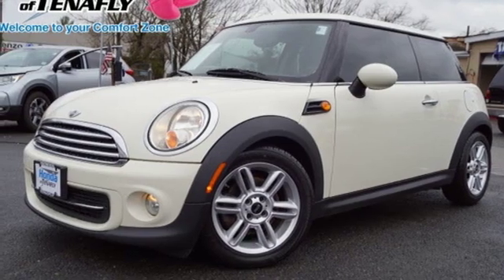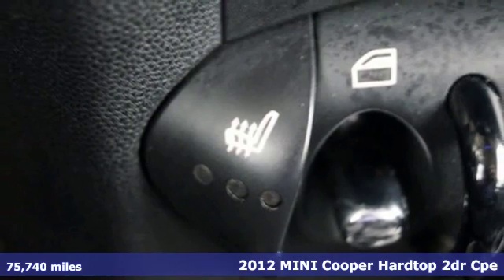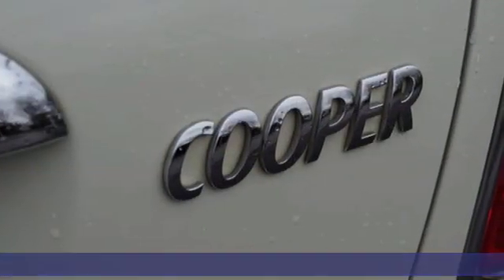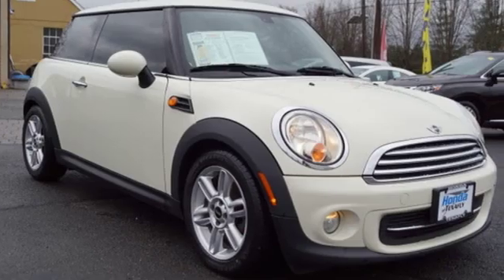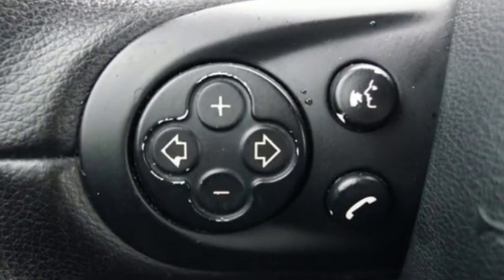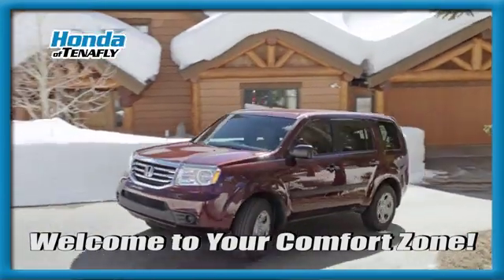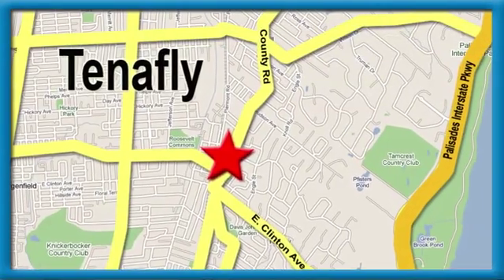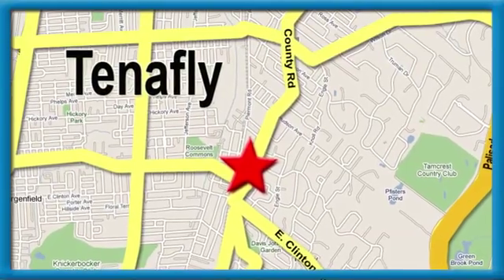Used 2012 MINI Cooper Teaneck Englewood, NJ U12582 - SOLD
Year: 2012
Make: MINI
Model: Cooper
Trim: Base
Engine: 1.6L I4 DOHC 16V
Transmission: 6-Speed
Color: White
Interior: black
Mileage: 75740
Stock #: U12582
VIN: WMWSU3C50CT367616
Odometer is 3979 miles below market average! White FWD 2012 MINI Cooper Base 1.6L I4 DOHC 16V Black cloth **WE ARE A 2018 DEALER RATER CONSUMER SATISFACTION AWARD WINNER *** WE BUY CARS!!!brbrbrHonda of Tenafly is New Jersey's First Honda dealership established in 1971. Family owned and operated for 48 years, we proudly serve all of New Jersey, New York, Connecticut, Pennsylvania and the entire world. * WE FINANCE * WE SHIP WORLDWIDE * Not all pre-owned vehicles come with 2 keys. Expect pre-owned vehicles to have minor nicks, chips All prices plus tax, title, lic, and $599 documentary fee.

Address:
28 County Road